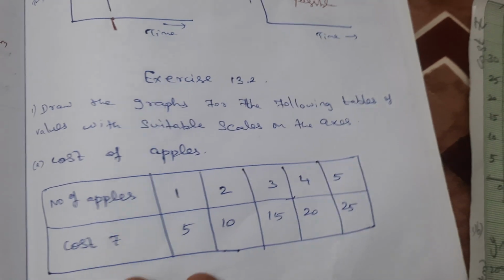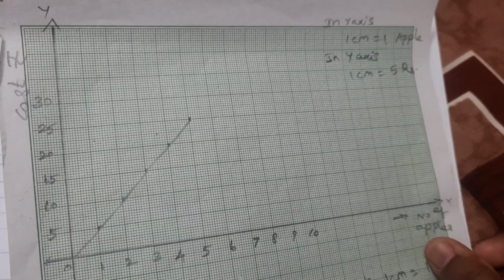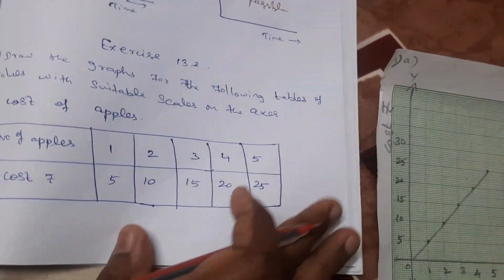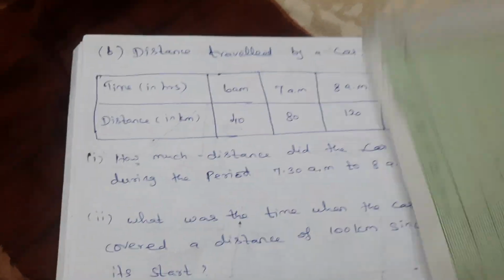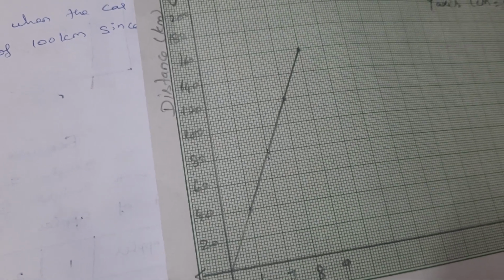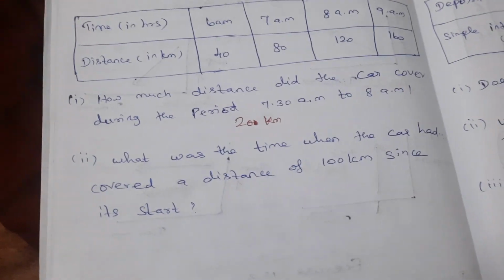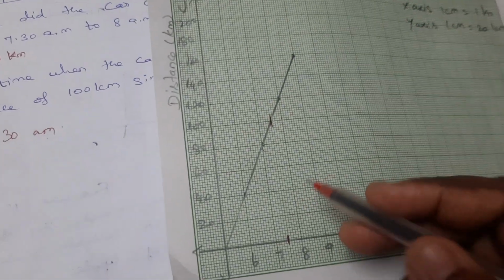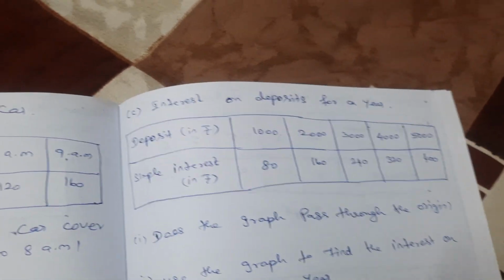8th standard maths cbse, introduction to graphs, chapter13, exercise13.2 ,problem1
8th standard maths cbse
introduction to graphs
# chapter13